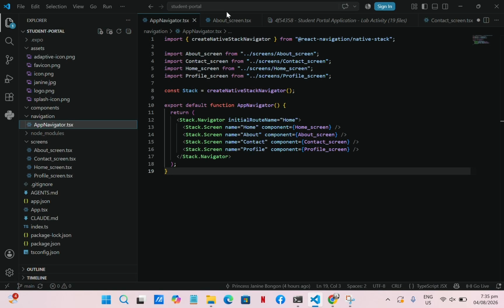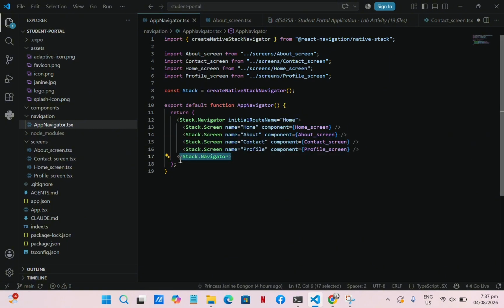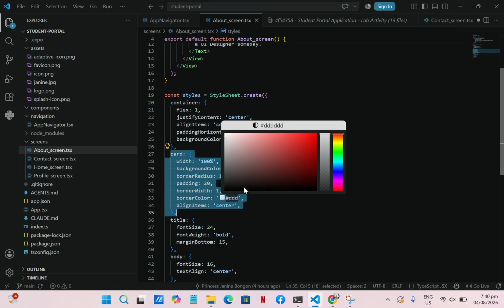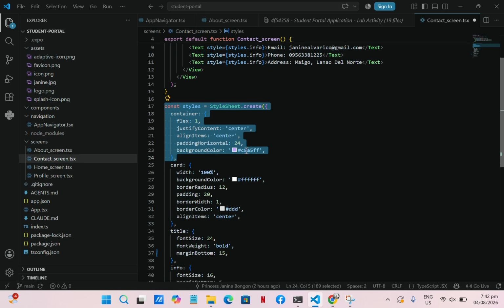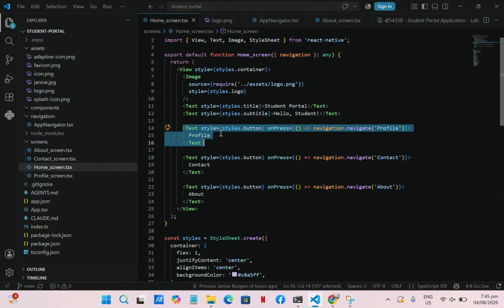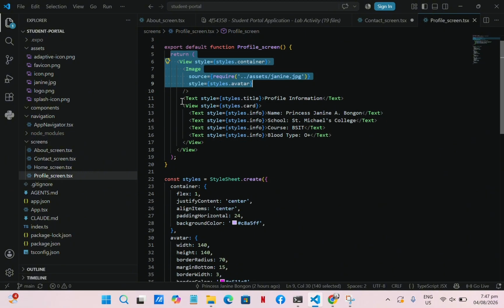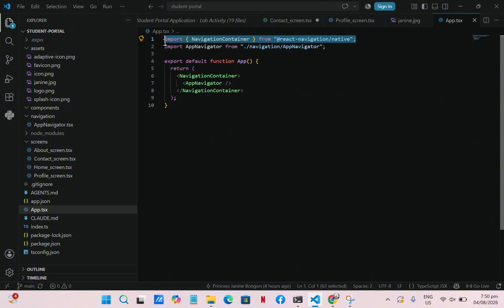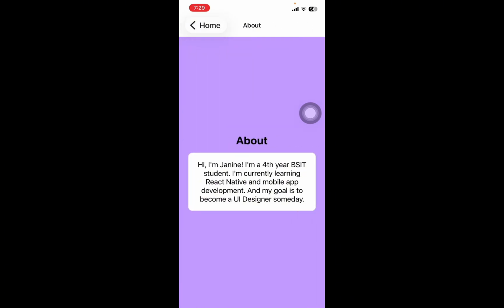Student Portal Application